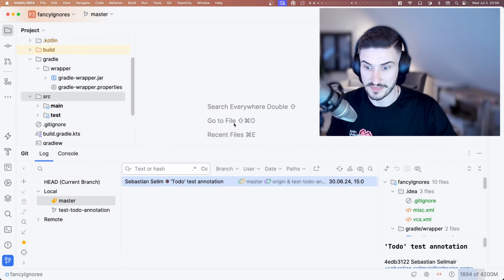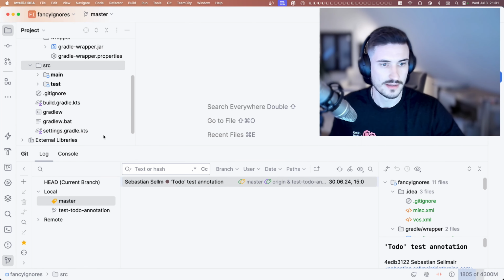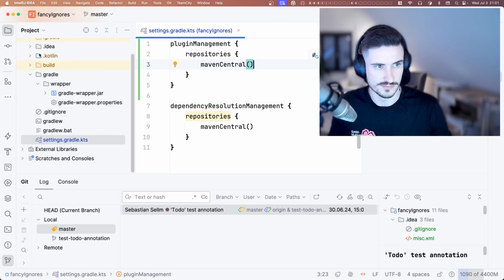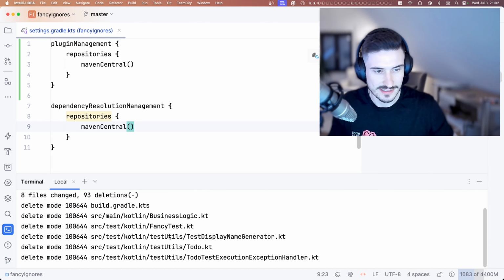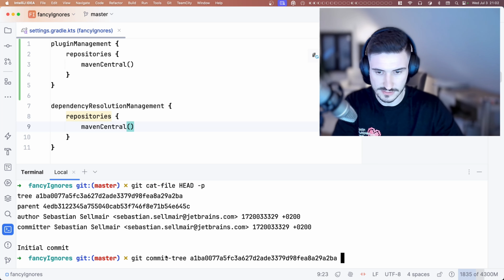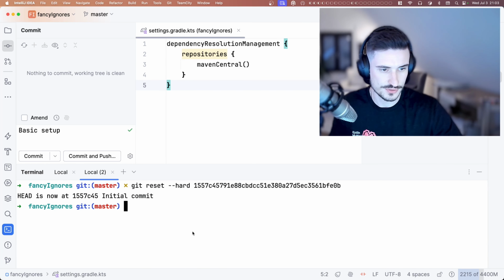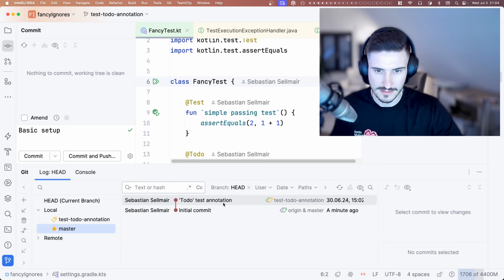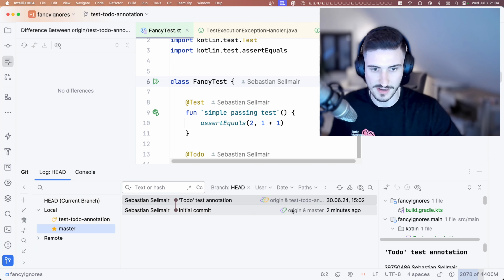I messed up: Repairing a bad 'initial commit' on your new GitHub repository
I pushed a GitHub repository for my previous video. When creating this repo, I was lazy and only pushed directly into master & my feature branch. However, I would like to have a proper 'initial commit' and base future video examples on this 'master'.

This video shows how one can use 'git commit-tree' to fixup the repository, producing a new 'initial commit'